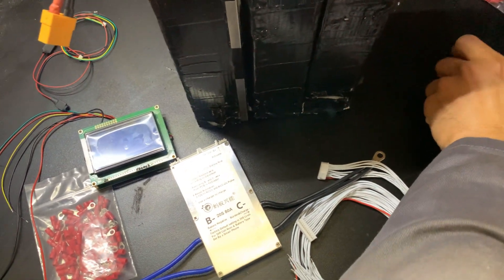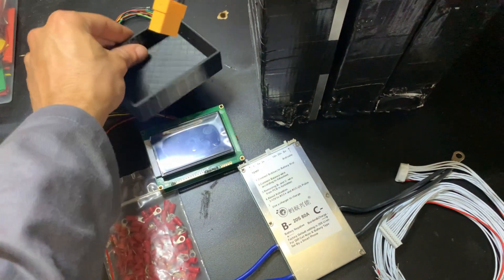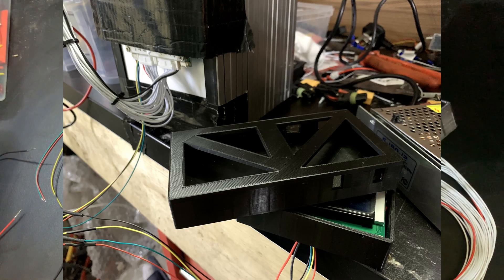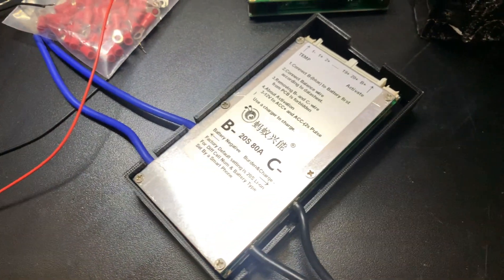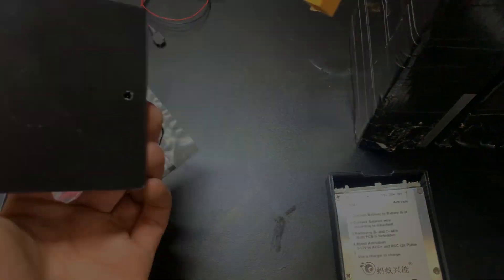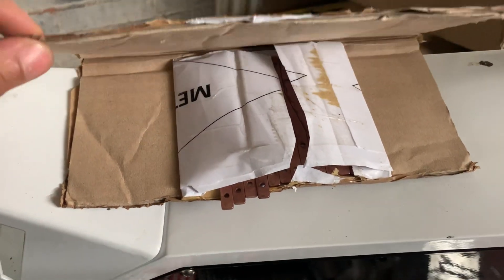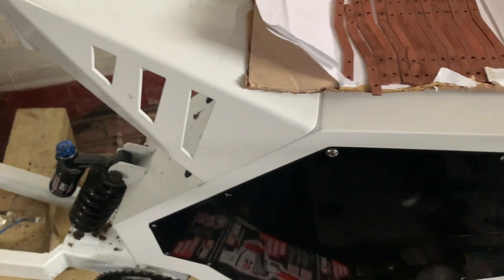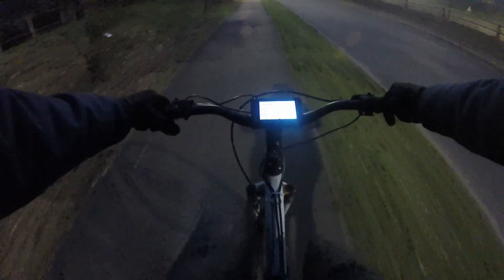Stealth Bomber Enduro E-bike Build EP3 - Batteries - 16s1p EIG Cells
Hello and welcome to another Rascal Tech video.

Today I will be showing how I went from 3 individual packs, into 1 complete 16s1p pack.

Before I had a BMS I needed a way to charge the batteries, so it was easier to build 3 packs and charge them using my rc lipo charger. It worked but it could take you a day to charge the packs.
Now I have the 80A Bluetooth BMS, I can charge it all together.

BMS in this video 80A 8s-20s with LCD

If you would like the file to 3d print your own parts like I did, I can upload them to Thingiverse.